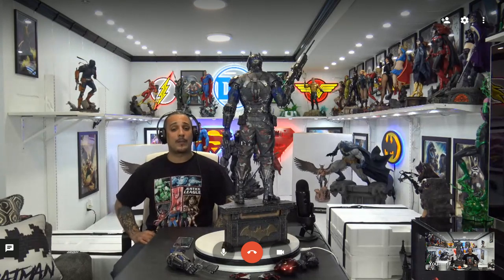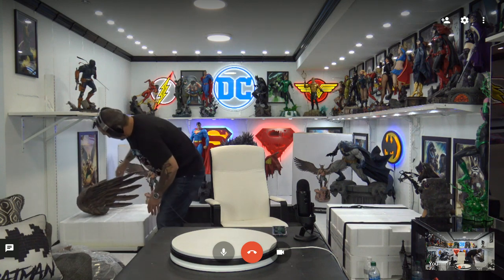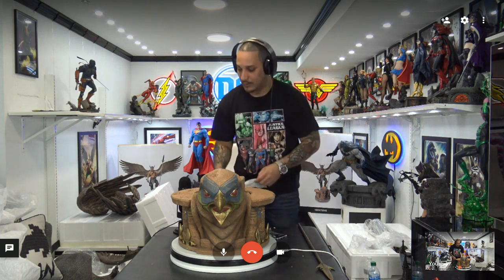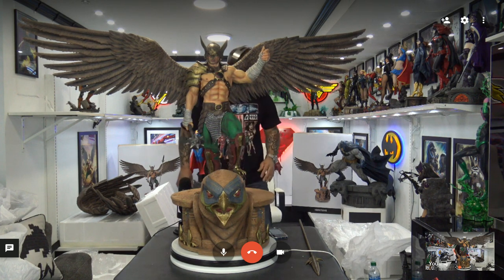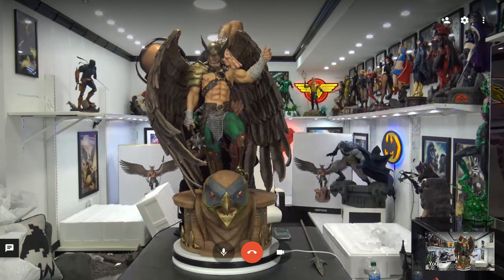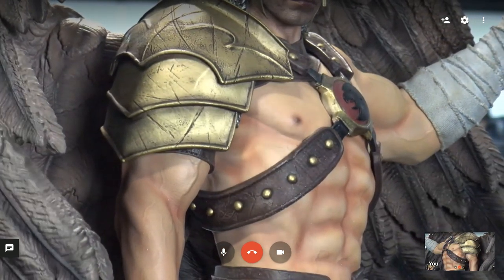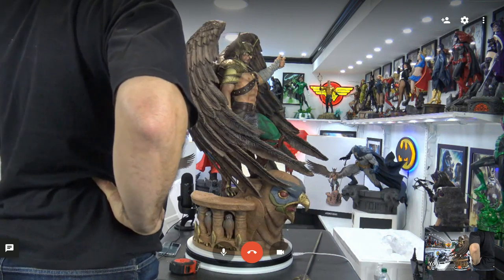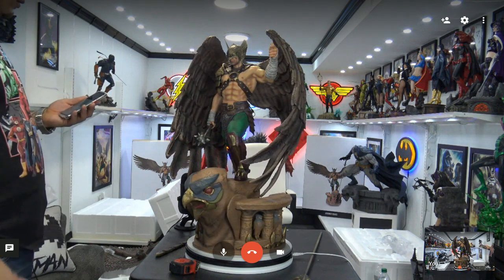Iron Studios HAWKMAN Statue Unboxing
Junior Statue Collector and the Marvelous Knight unbox Iron Studios Hawkman! We would be honored if you would join us!